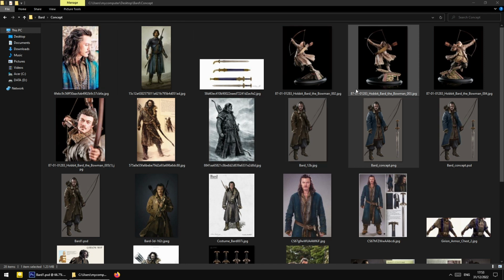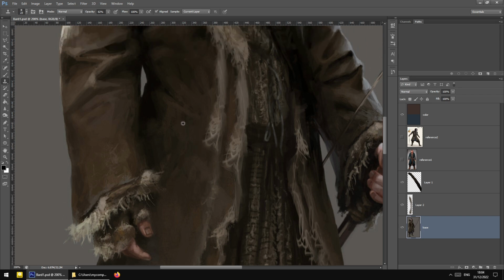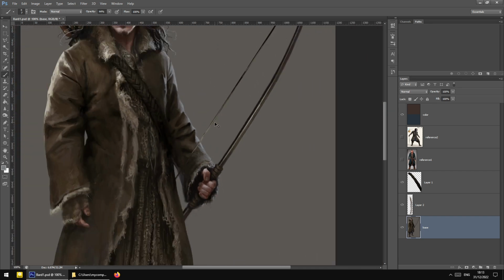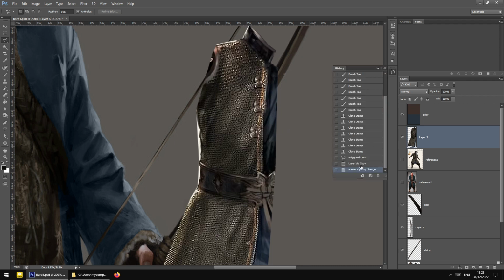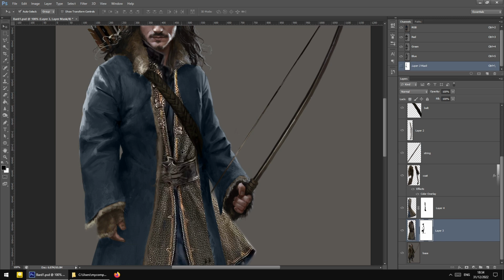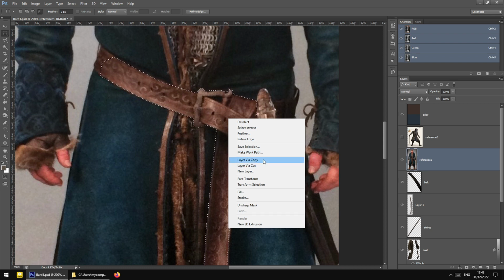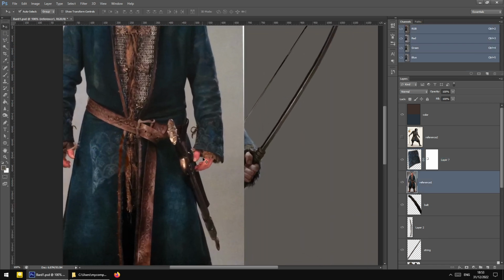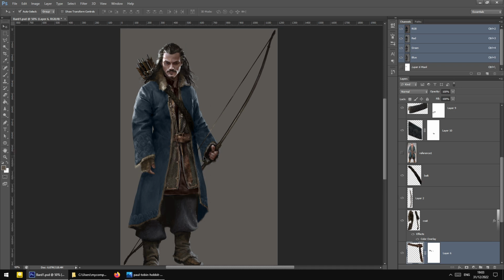Making Bard pt.2 - Concept Art photo-bashing with Photoshop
Multi-part series showing how to make a custom 3D character and adding it to Medieval 2 Total War.